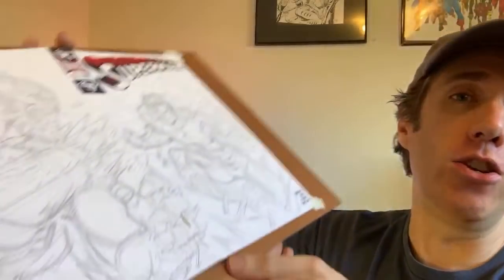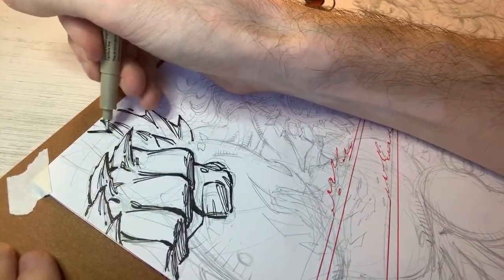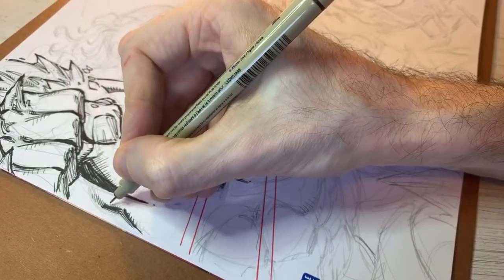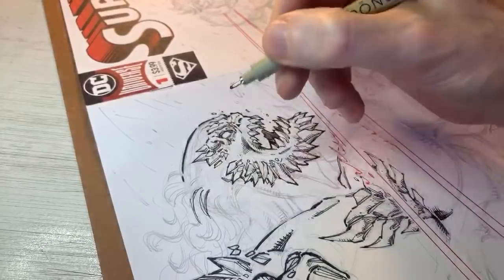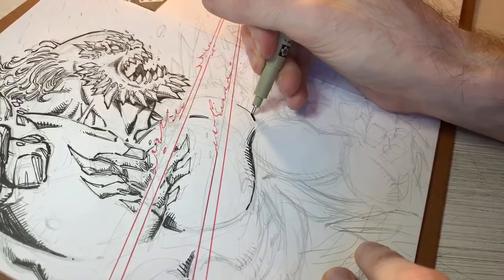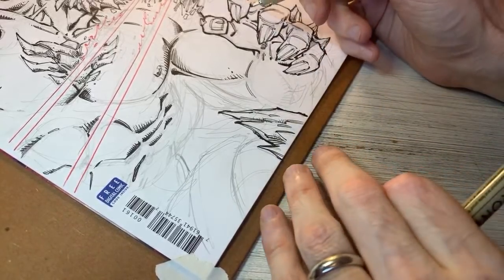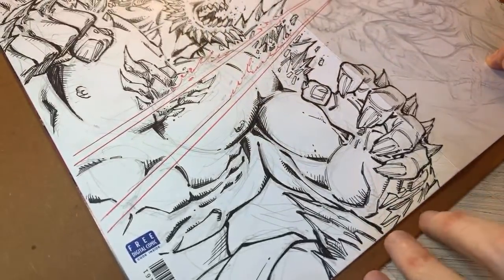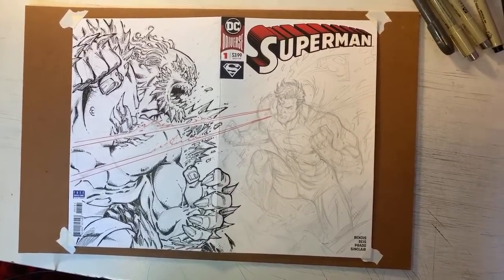Drawing Superman vs Doomsday: Todd Nauck Art Livestream 080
Pro comic artist, Todd Nauck, shows how he draws Superman vs Doomsday. This video focuses on inking Doomsday.

See the art here: Link to come.